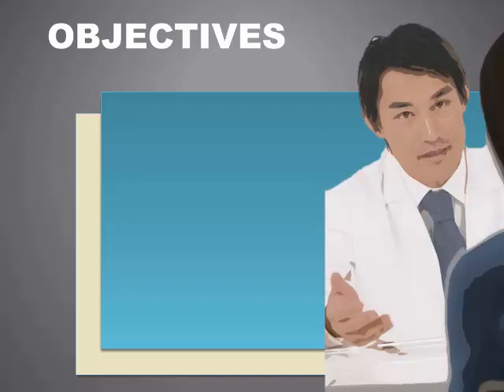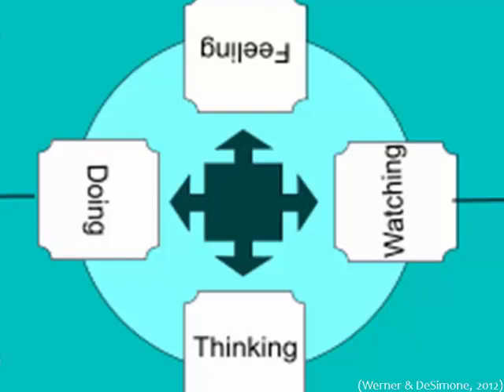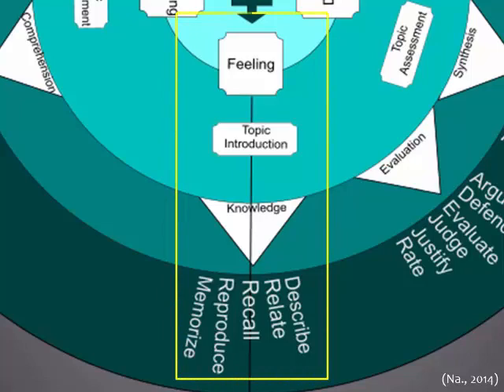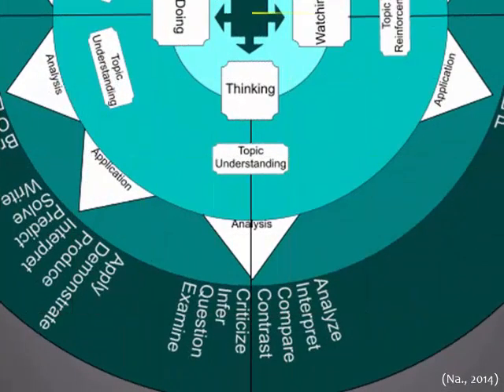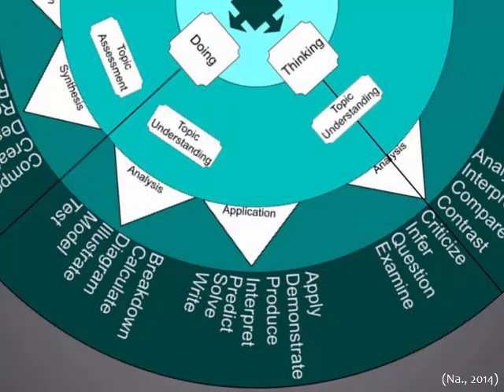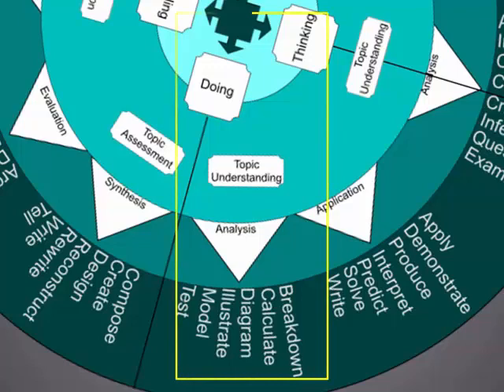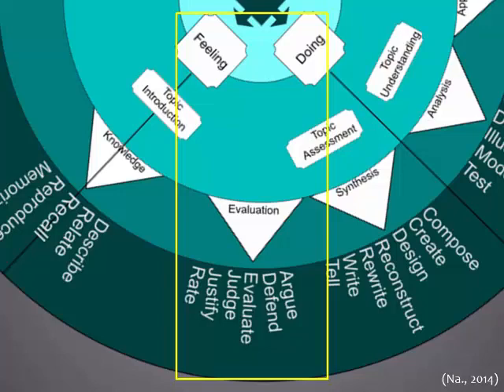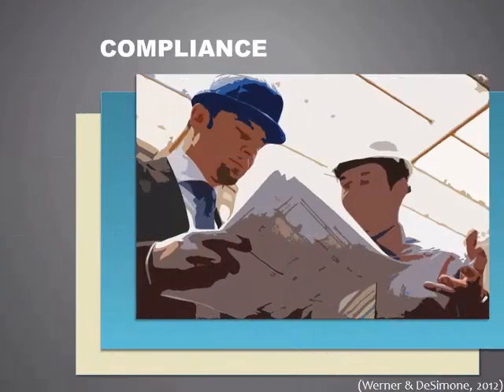Linking Learning Methods with Learning Styles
This presentation describes the use of a blended Kolb-Bloom framework for aligning instructional content for adult students and employees.  While Kolb’s learning styles is experiential learning and not normally linked to higher education design, I believe the self-directed nature of online learning for adult students creates a context where a Kolb-Bloom framework is effective.  The Kolb-Bloom graphic mentioned in this video is available at gotorebecca.com.